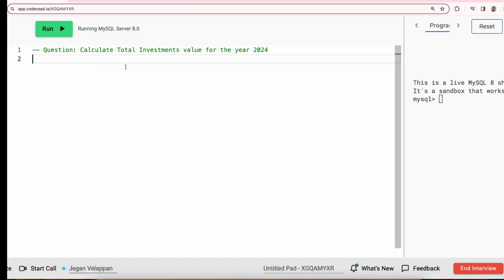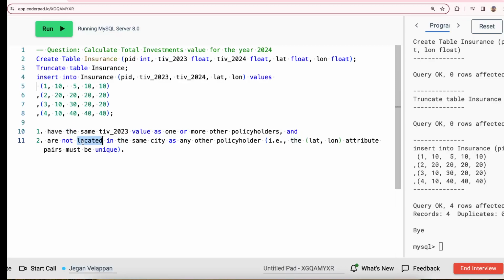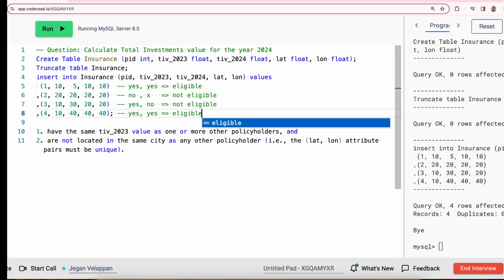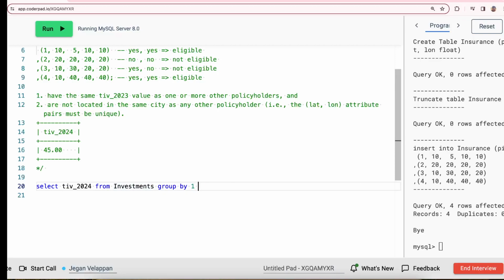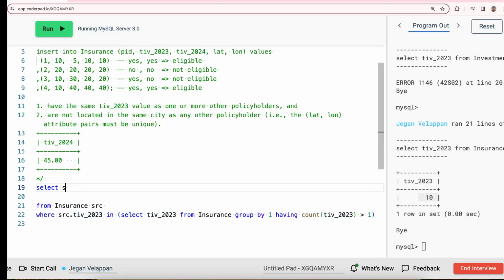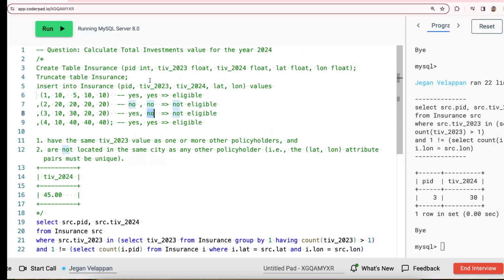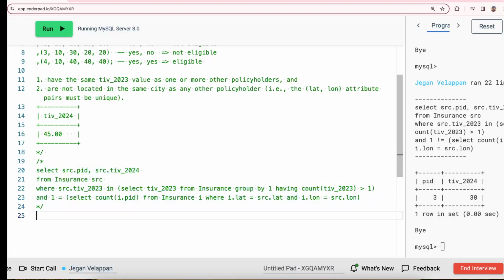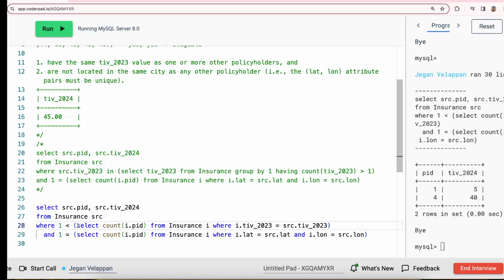Coding Series - SQL : Calculate Total Investments | SQL Interview | Data Engineer Interview Question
Video 171: This is the 42nd video in our series "Crack SQL Interview in 50 Questions," and in this exercise, we explore the topic of "Sub Queries"

In this video, we tackle a problem involving the Insurance table, where we need to report the sum of total investment values in 2024 (tiv_2024) for policyholders who meet specific criteria. The eligible criteria for the policy holders are
1. Have the same tiv_2023 value as one or more other policyholders, and
2. Are not located in the same city as any other policyholder (i.e., the (lat, lon) attribute pairs must be unique).

*** Approach 1: Subquery and Correlated Subquery ***
    This approach employs a mix of Subquery and Correlated Subquery techniques. We first identify the tiv_2023 values shared among multiple policyholders using a subquery, then filter policyholders with unique (lat, lon) pairs using a correlated subquery.

*** Approach 2: Correlated Subquery Filtering ***
    In this approach, we exclusively utilize Correlated Subqueries. We filter policyholders with shared tiv_2023 values and unique (lat, lon) pairs using correlated subqueries.